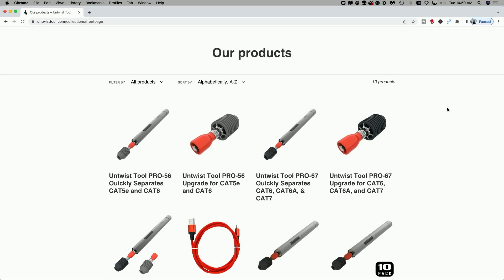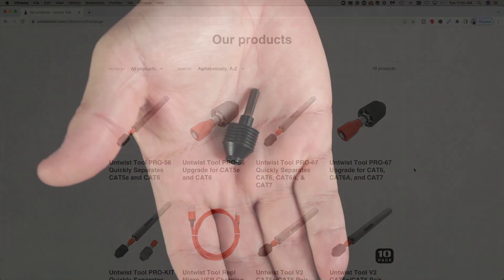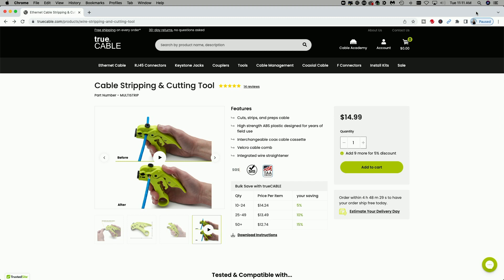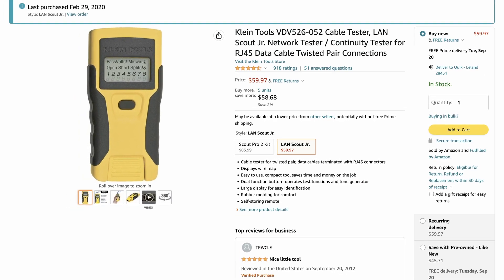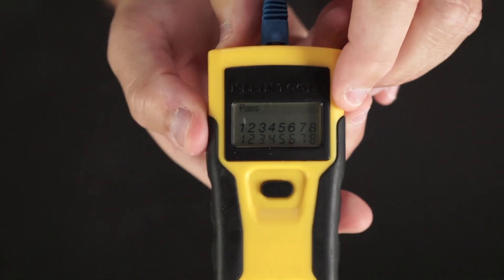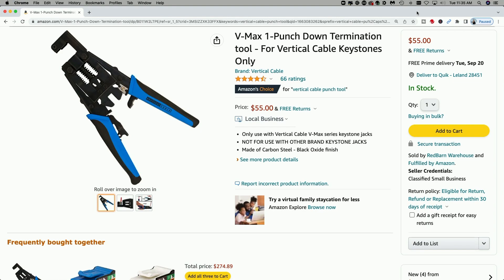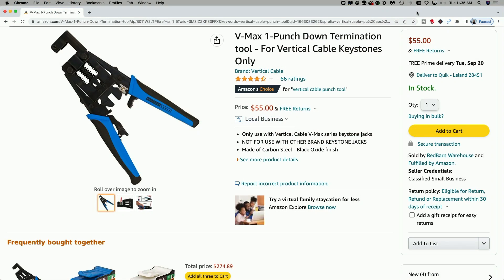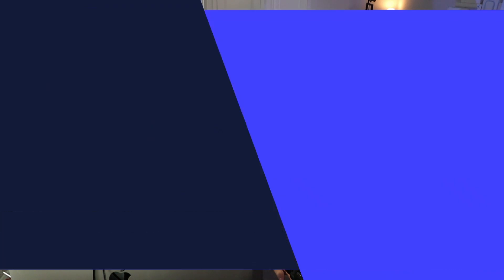My Top 5 Favorite Time-Saving Network Tools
In this video, My Top 5 Favorite Time-Saving Network Tools, I'm going to share with you my top 5 favorite network tools.

00:00 - Introduction
00:13 - Untwisttool
01:20 - True Cable Cutter/Stripper
01:46 - Klein Scout Jr Network Tester
02:22 - Ideal RJ-45 Pass Through Crimp Tool
02:52 - Vertical Cable V-Max Punch Tool
03:29 - Closing Segment

Regards!!